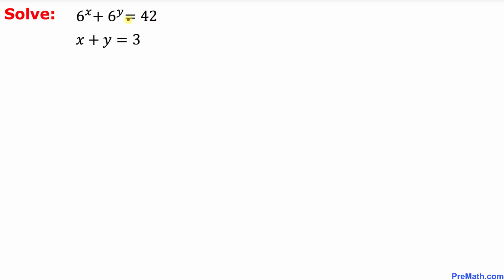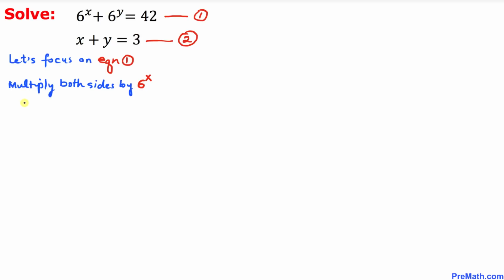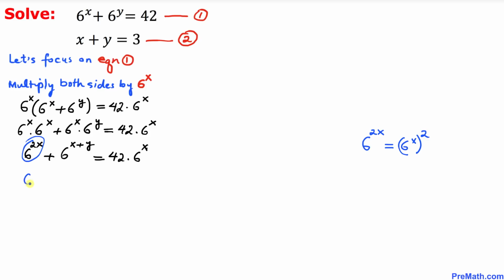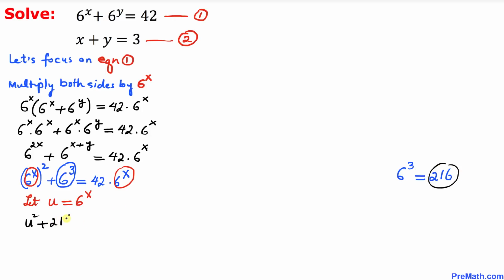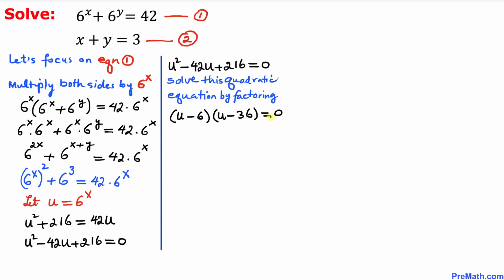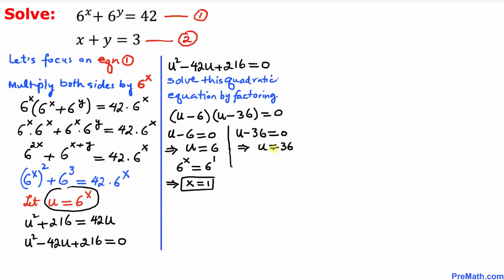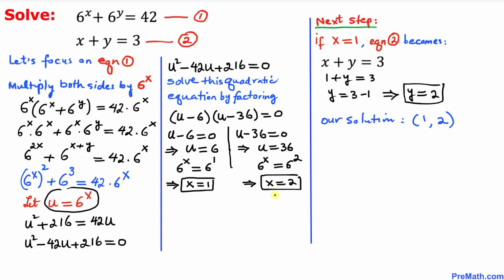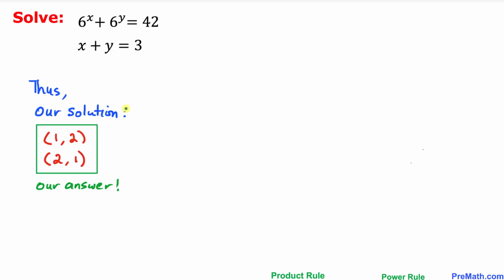Solve this System of Equations Involving Exponents: Quick & Easy Tutorial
Learn how to solve a system of two (2) exponential equations. Step-by-step explanation by PreMath.com